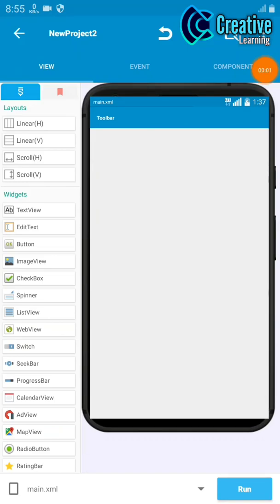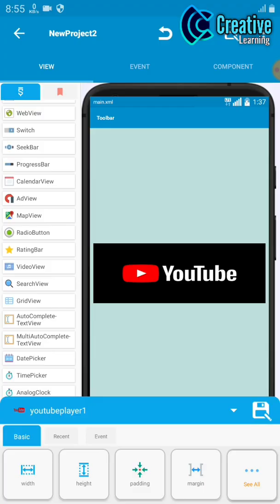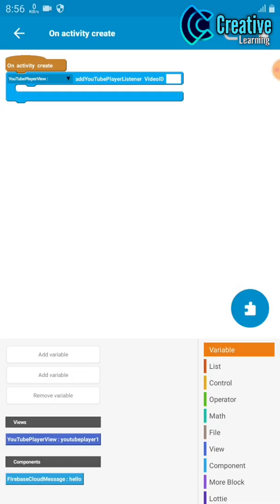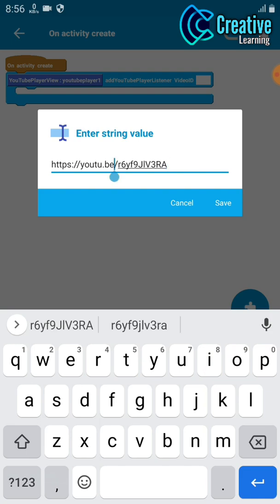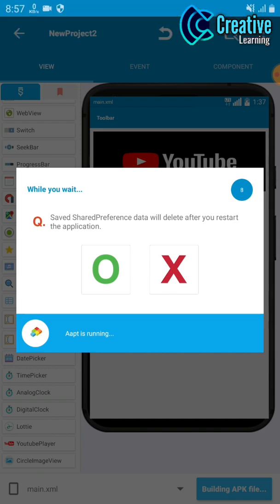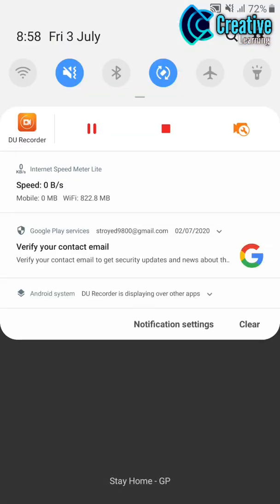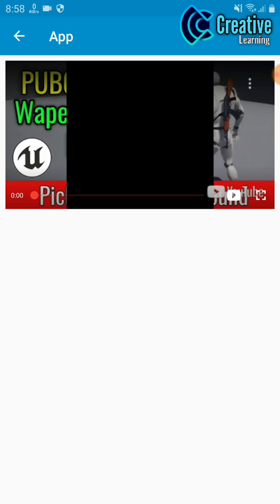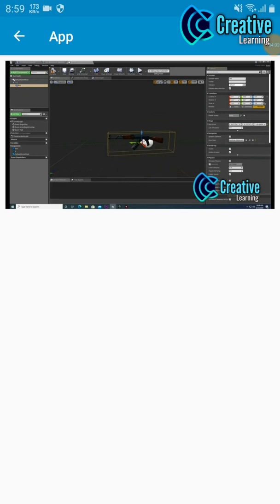Sketchware YouTube Player | Wach YouTube vide in Sketchware by Croding Bangla YT